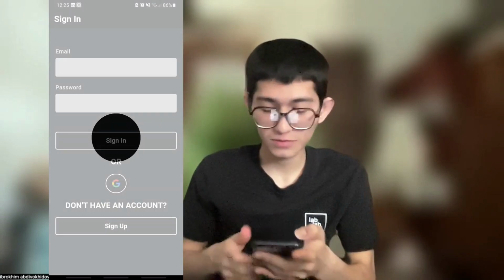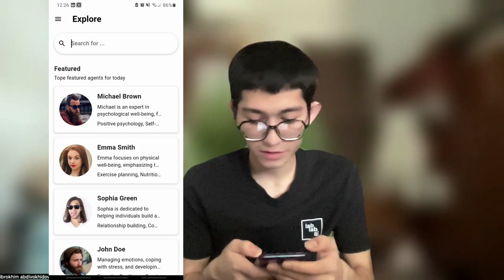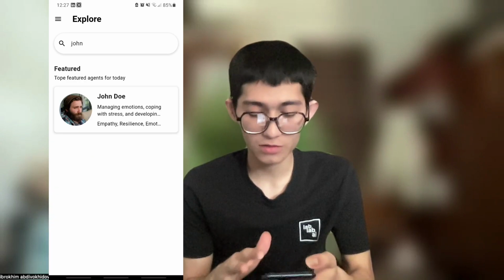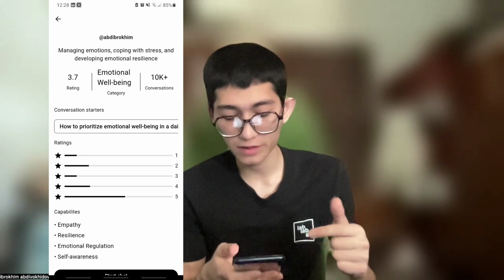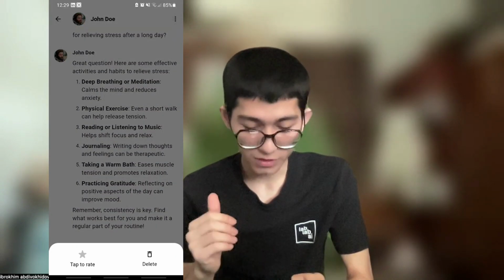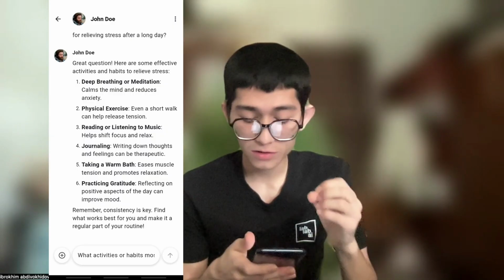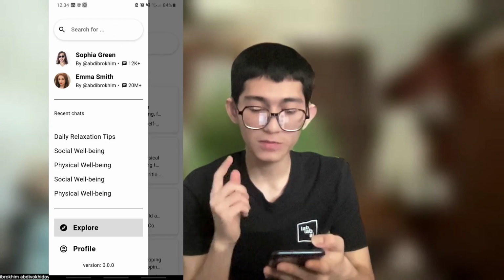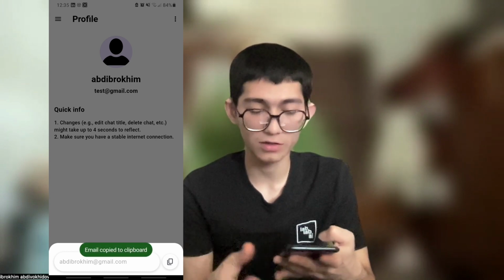MeWellAI is an AI-powered mobile app for Mental Wellness | Live Demo from Founder;)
MeWellAI is an AI-powered mobile app for Mental Wellness. It’s like a social media app. There are specific Agents for specific Mental illnesses.

Live Demo from Founder;)

// 🔥 Over the last year:
 - I've published one research paper, and it's indexed in Scopus.
 - I've written one book chapter, and it'll be published soon.
 - I've written one research paper with a top 3% software engineer from TopTal.
 - I'm writing two book chapters right now, and one is for IntechOpen.
 - I'm an AI Research Intern at Dugree.

// 👀 How?
100x better than ChatGPT. Write research papers in a hours!
An AI-native workspace, custom built for research.

// ✈️ Accepted HPAIR 2024, Huawei Seeds for the Future programs:
repeat the same, and get accepted!

Just the best in the Market!